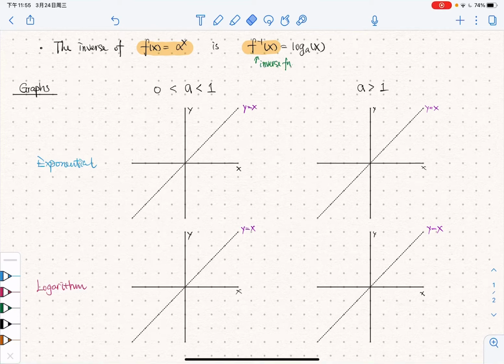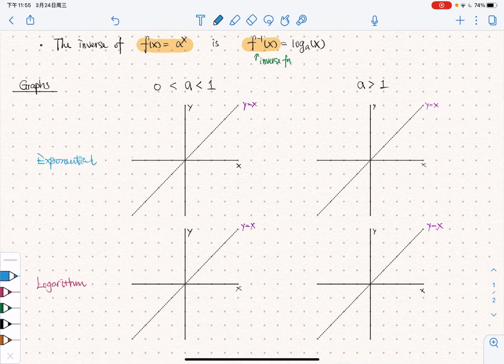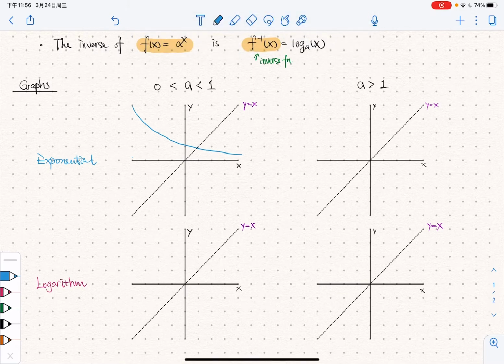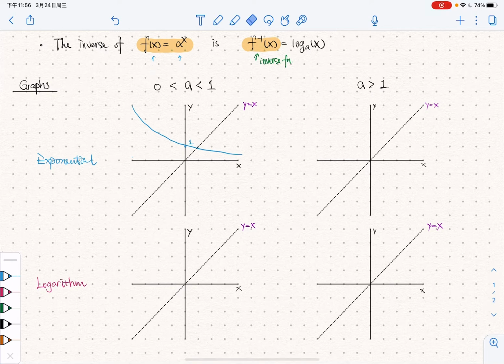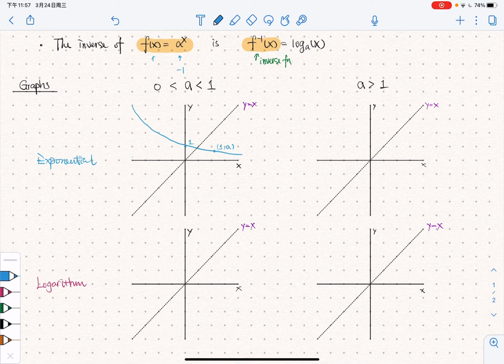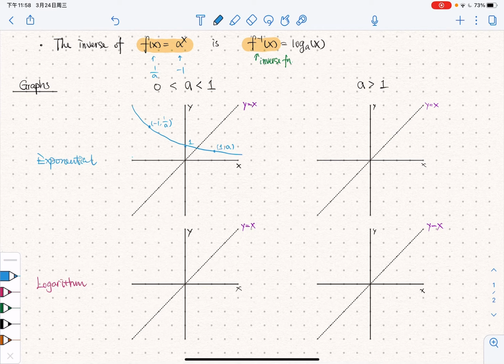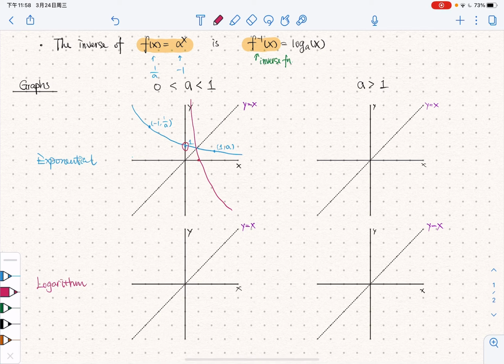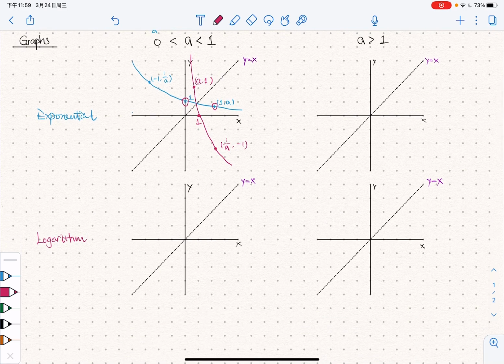Graph of Logarithmic Functions (2)